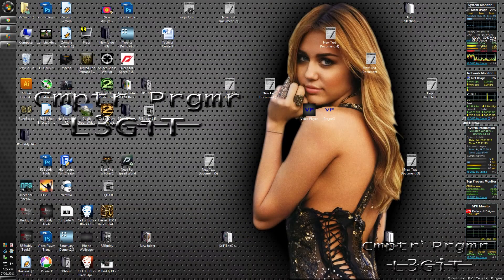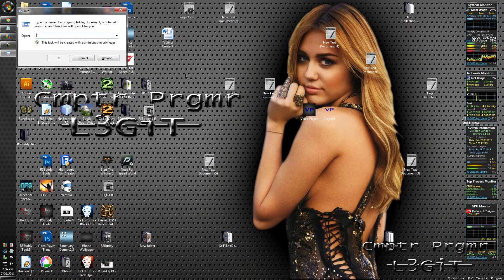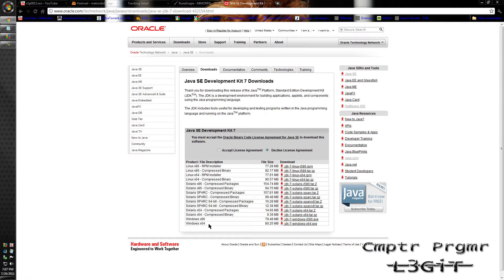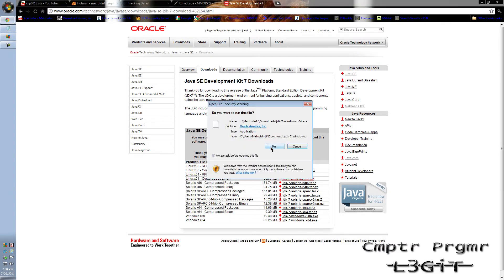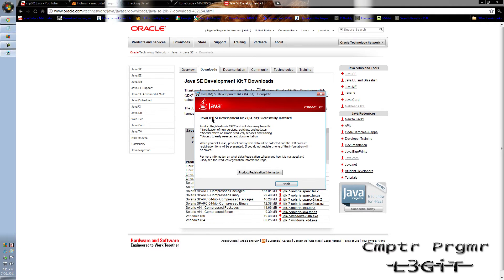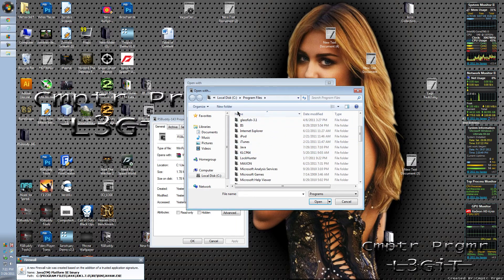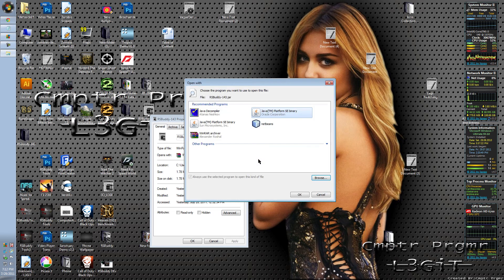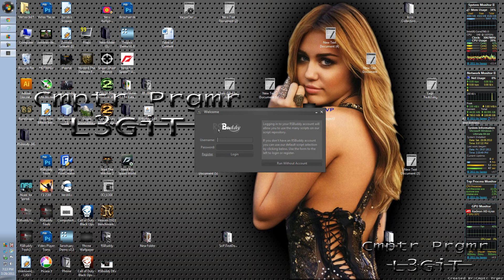RSBuddy Problem 1 [FIX] - L3GiT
Sometimes when you download RSBuddy it might download with the wrong file extension such as a WinRAR file extension or if it does download as the right file extension which is .jar it might be set to open up with the wrong program such as WinRAR.

In this video I will show you how to download and install Java and select the correct program to open up RSBuddy with.

This is just one of many solutions of fixing RSBuddy and getting it to work.  Once I figure out on how to fix the reset of the problems I will post up a video.

CmptrPrgmr - L3GiT